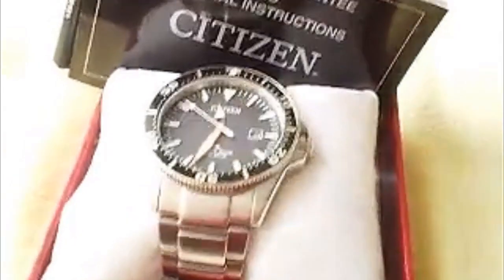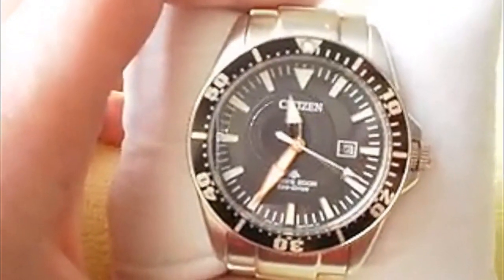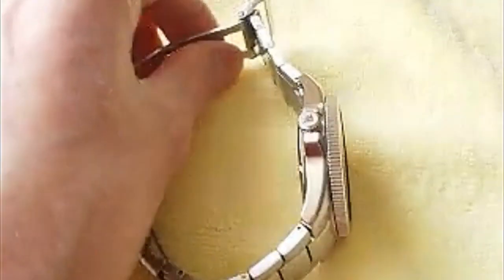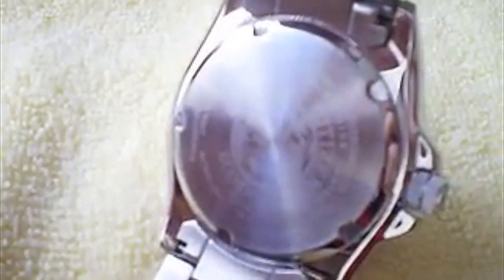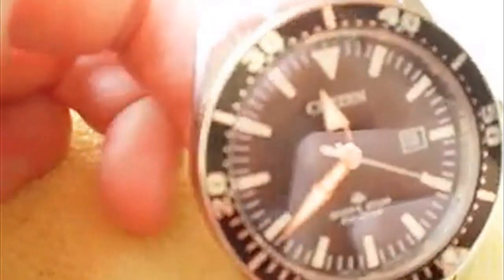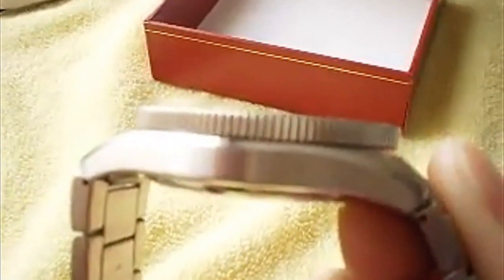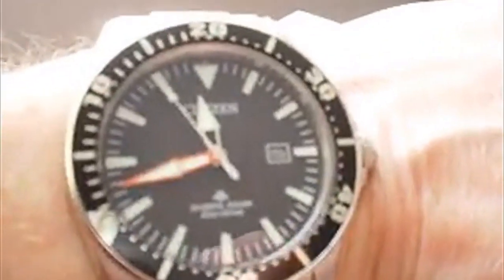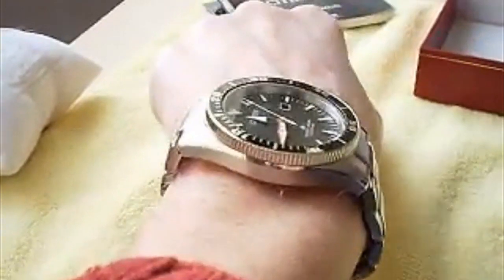Citizen Eco-Drive Divers Watch - Review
(Military & Budget Watch Collectors)
For the cheapest buying links on the net, watch reviews & opinions.
All requests to join the group will be approved within 24 hours.
There is no spam on our group, just honest reviews.